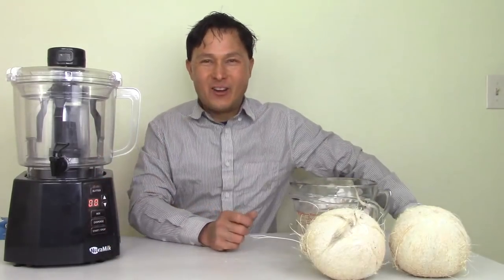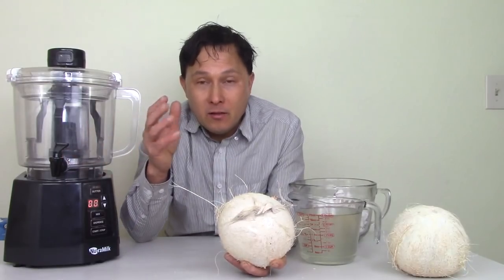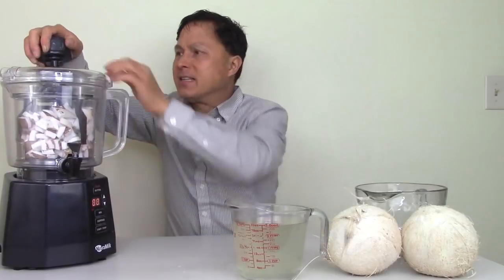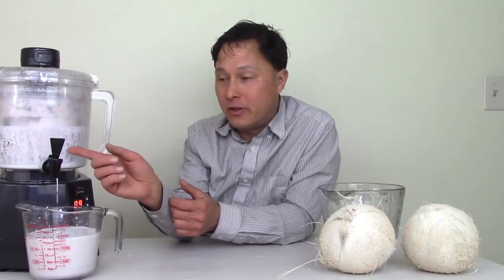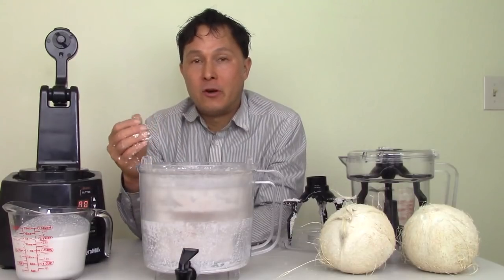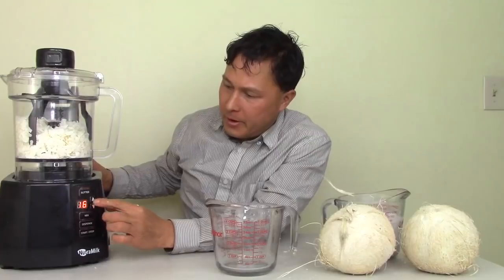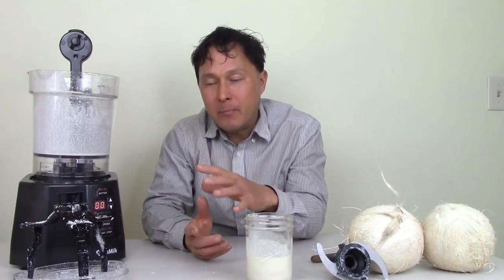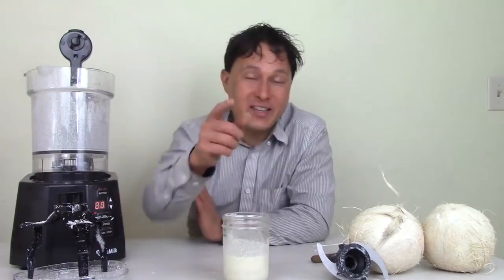Easiest Way to Make Coconut Milk & Coconut Butter in the Nutramilk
shows you how you can easily make fresh coconut milk from mature coconuts using the nutramilk nutmilk maker.  You will also learn how you can make your own coconut butter made with dried coconut flakes with the nutramilk nut butter maker attachment.

In this episode,  you will learn How you can make the healthiest coconut milk from fresh coconuts using the nutramilk that has been designed to process most any tree nut into nut milk or nut butter.

You will learn the exact steps and how the nutramilk will make coconut milk even though it was not necessarily designed to process mature coconut meat.

You will learn how much coconut milk you can get using 2 coconuts as well as find out what remains when you are done.

Next, You will learn how easily you can make coconut butter using 100% dried coconut flakes in the Nutramilk using the nut butter attachment.

Jump to the following parts of this episode:
00:53 What was the Nutramilk designed to make
03:50 Why Coconuts May Not Work in the Nutramilk
06:00 Why its better to Make Your Own Coconut Milk
06:15 Coconut Selection Tips
08:30 Making Coconut Milk in the Nutramilk
16:07 What the Coconut Mash looks like when finished
17:00 Assessment of Making Coconut Milk
19:00 Making Coconut Butter in the Nutramilk
20:20 How to make coconut milk with dried coconut in Nutramilk
23:30 What the Coconut Butter Looks like
24:50 Make Your own Custom Nut Butters
27:30 Summary of Demonstration Today

After watching this episode,  you will learn about the easiest way to make Coconut butter and coconut milk using the Nutramilk Nut processor that can turn raw nuts and water easily into  nut milk in just minutes.